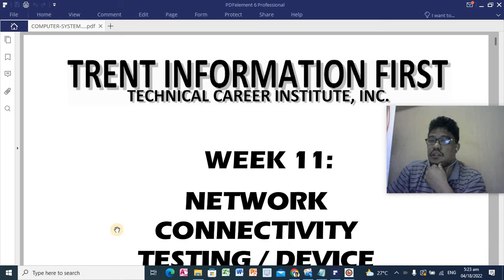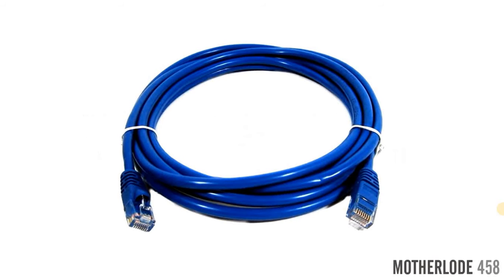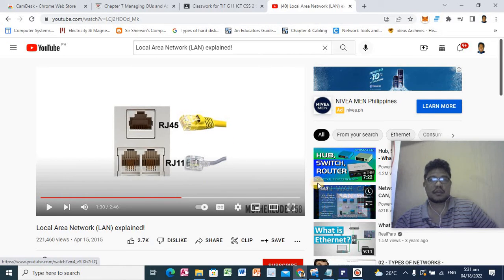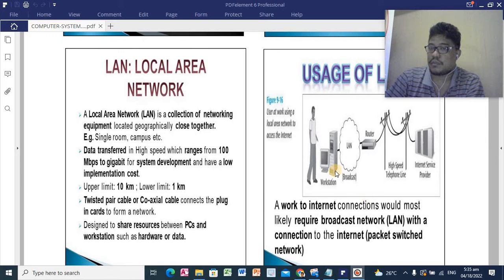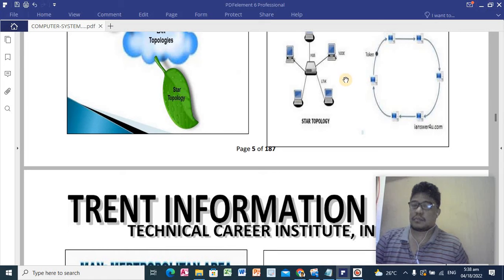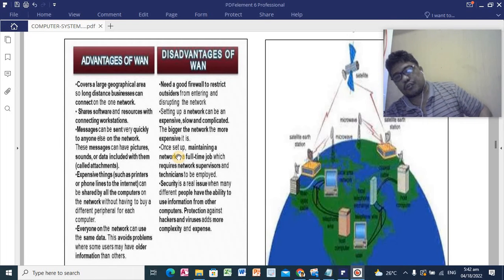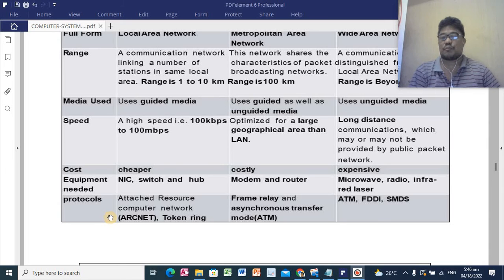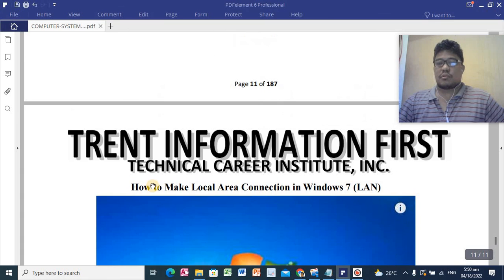G11 ICT CSS 2 Week 11-1